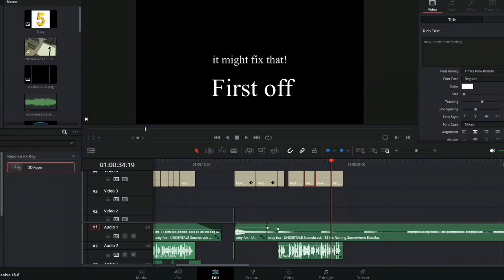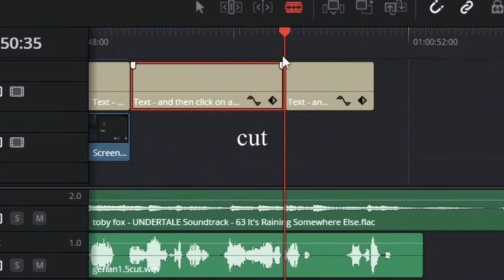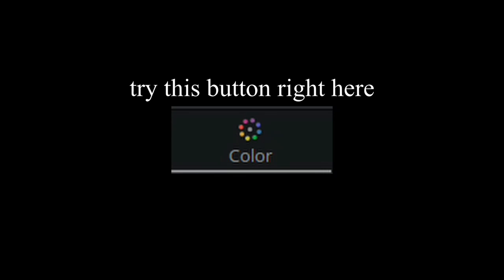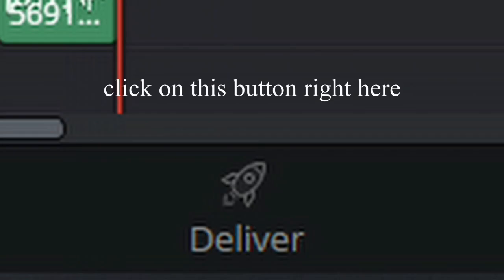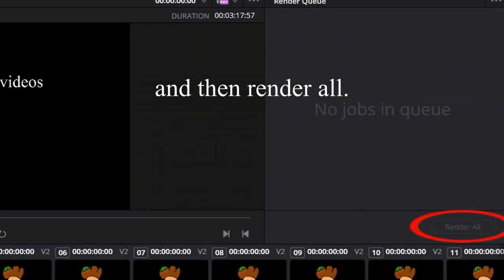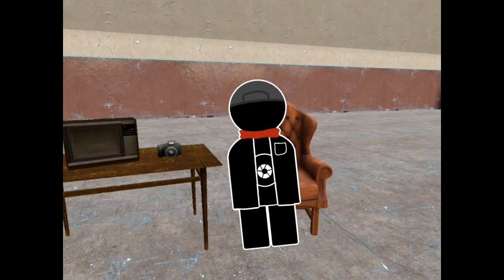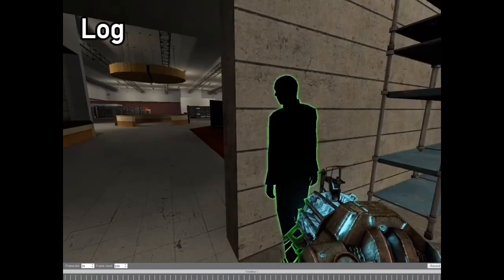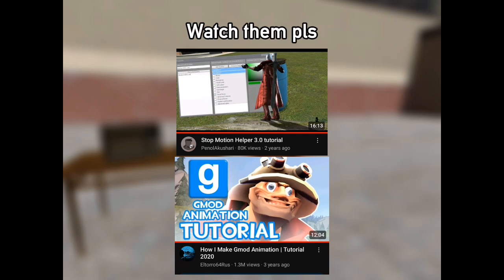How to make a (Good) GMod ARG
Hello Everybody my name is AL the Gamyr and welcome back to The Funny Gaming Show (Where we don't Play any Video Games). In Today's Episode I'll be Teaching you how to Make your Very own Garry's Mod ARG! (And How to make an Actually Good One). After nearly a month of working on this and many script rewrites I hope it was Worth the Wait.

Chapters -

00:00 Intro
00:19 Prologue: Tools You'll Need
04:10 Step 1: Come up with a Creative Story
04:57 Step 2: Set Up a Channel
05:31 Step 3: Make your First Few Videos
06:06 Outro

Videos Used -

Music Used -

Credits -
@EthanIsStuff for Editing Step 1 and 2
@gerianmelon for Editing the PC Part